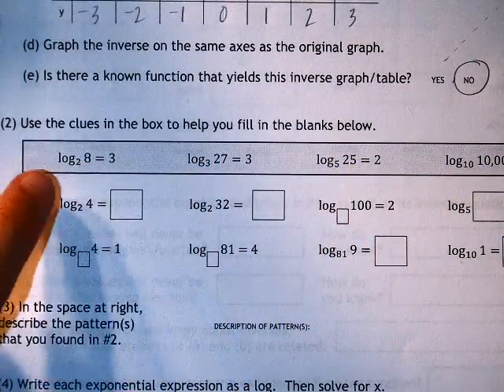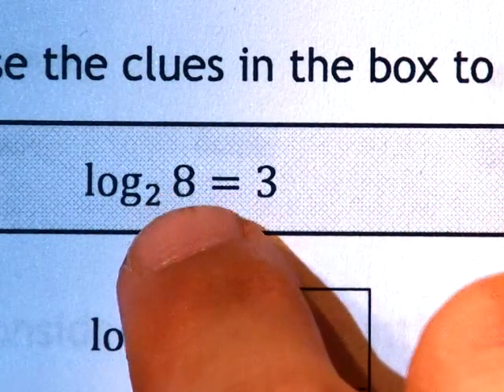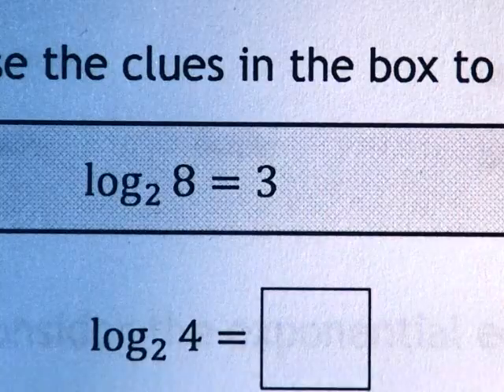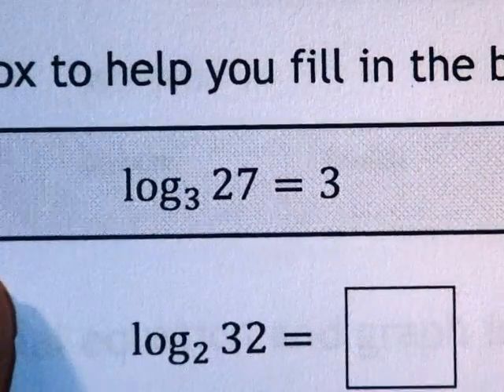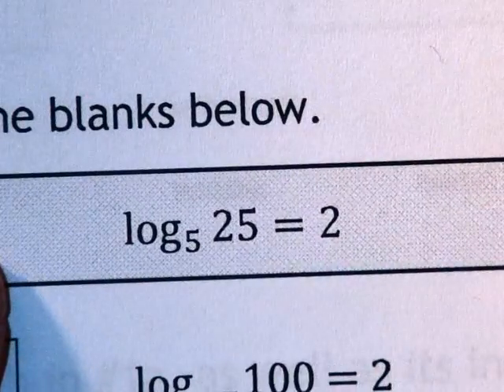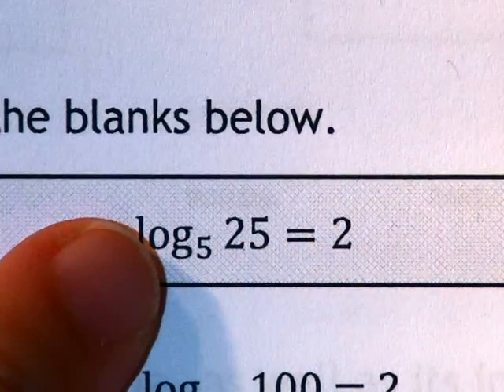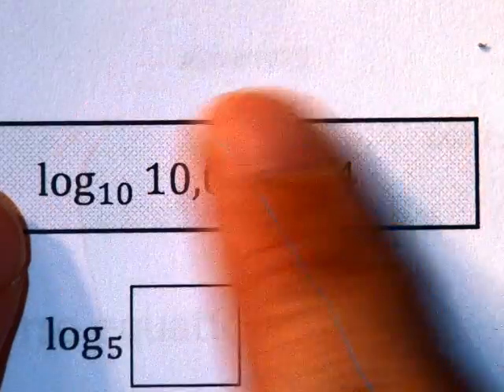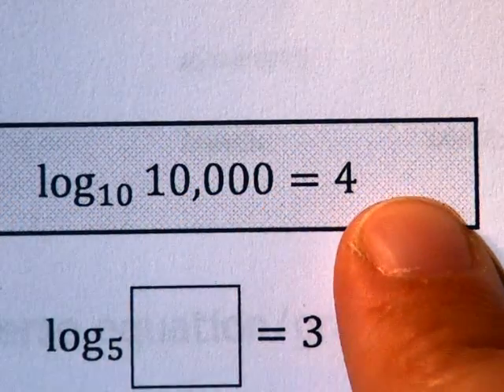alg 2 - 9g - 2 part 1